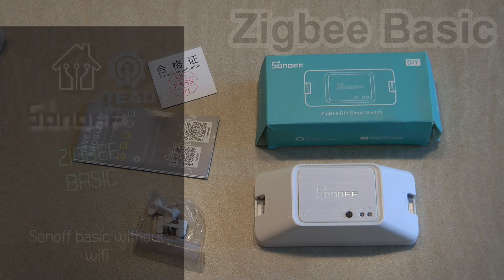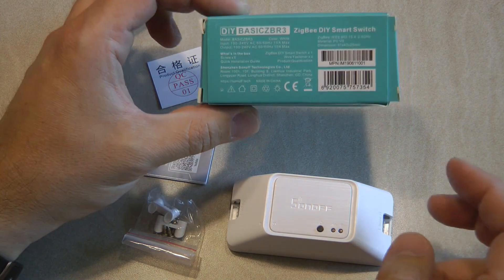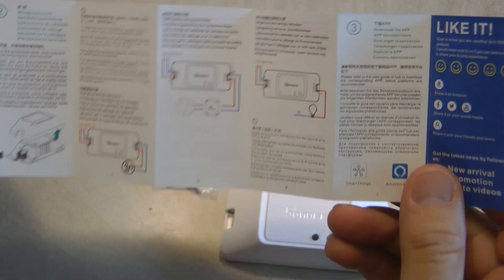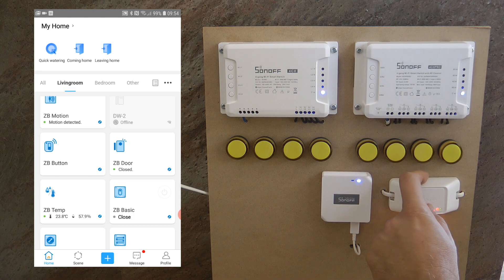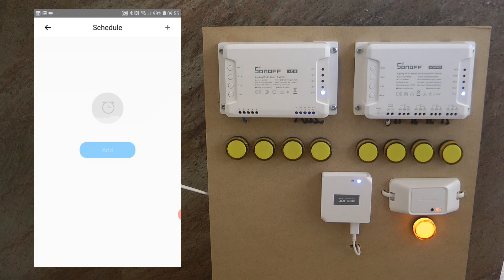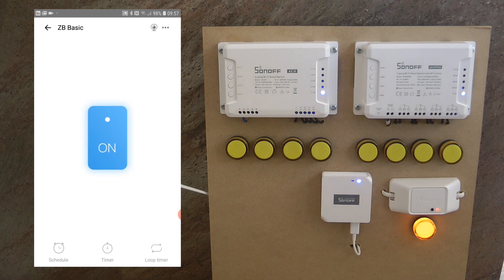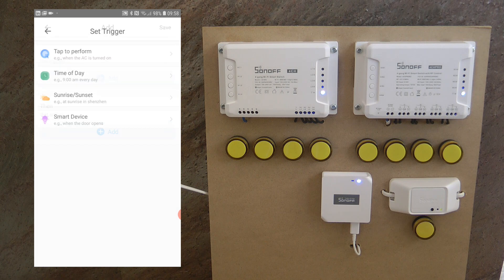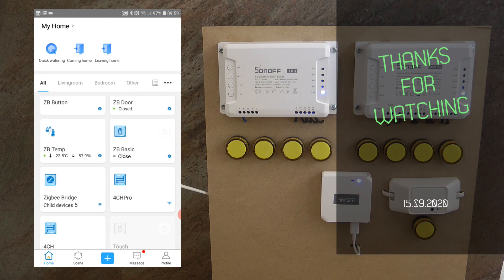Sonoff Zigbee Basic - now you can switch stuff over Zigbee as well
This video is going to be short, because even though it is a new product, for us regular consumers, it is pretty much like the existing Sonoff Basic. Of course it works on Zigbee, but everything else is pretty much identical to our old Basic.

Chapters:
0:00 Intro
1:19 Unboxing
2:14 App features
5:00 Device settings
5:29 Scenes
6:12 Outro